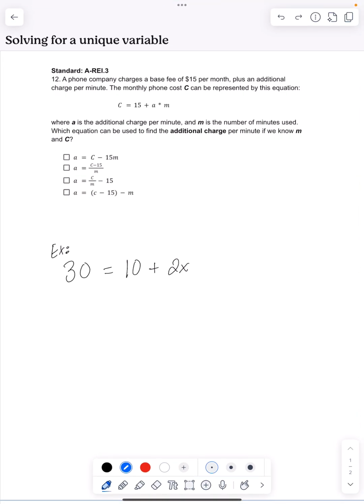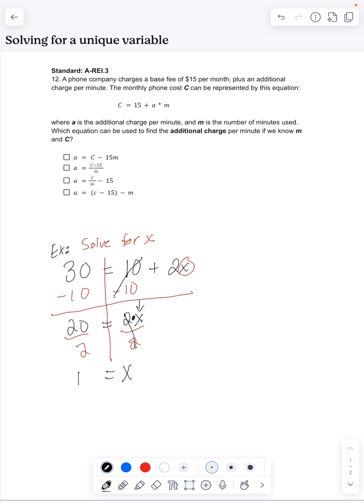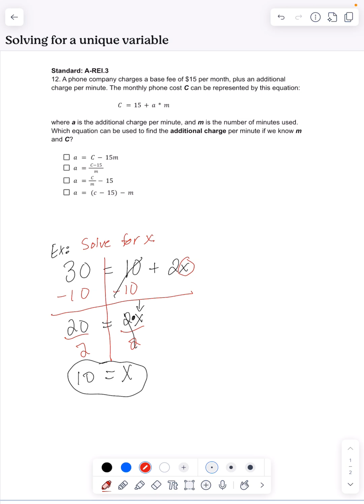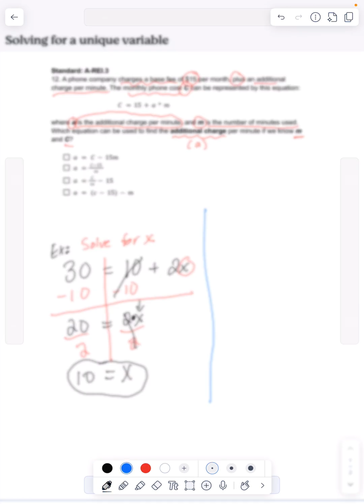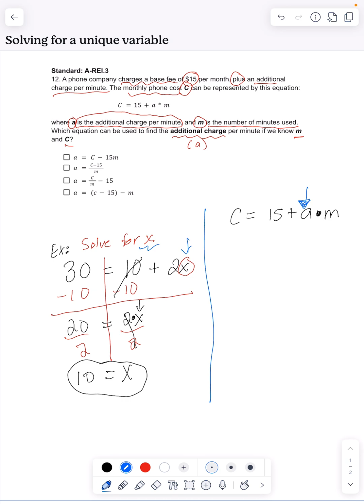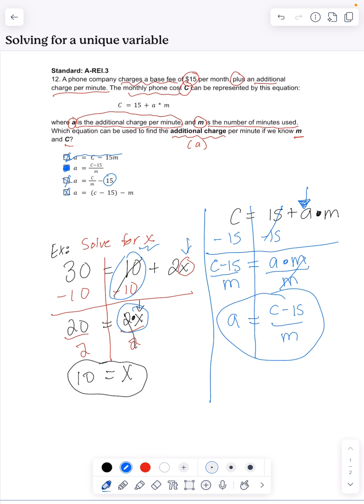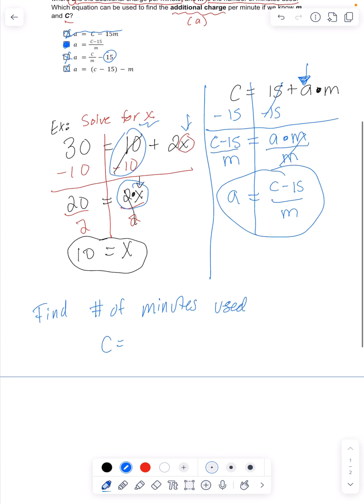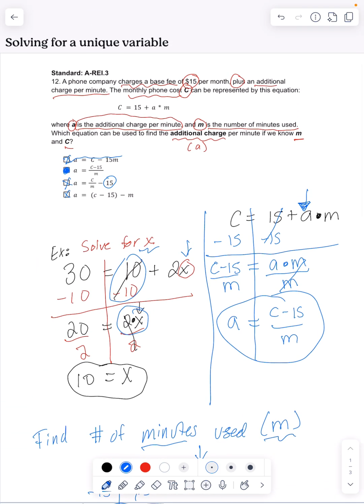Solving for a unique variable (using values & variables)